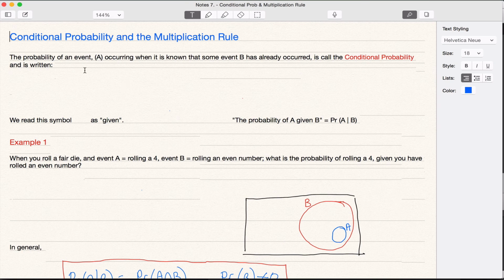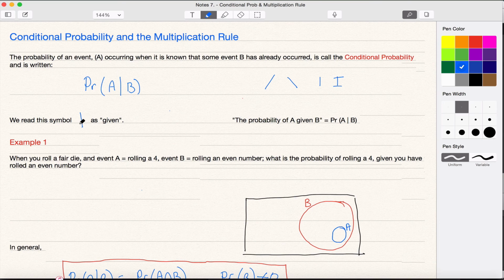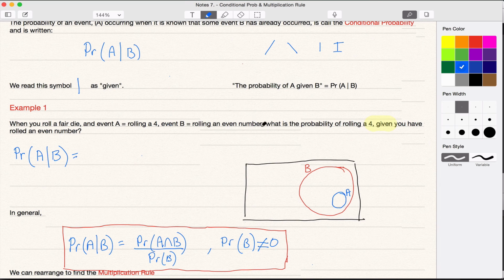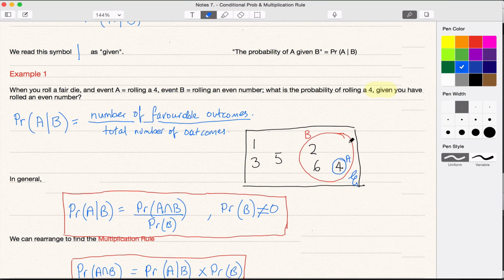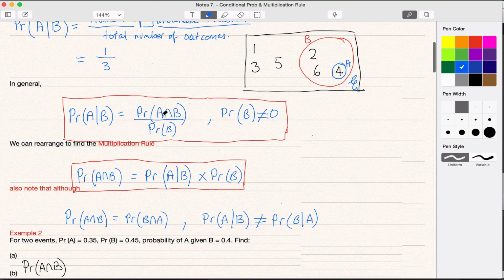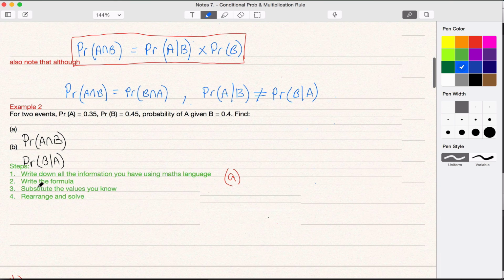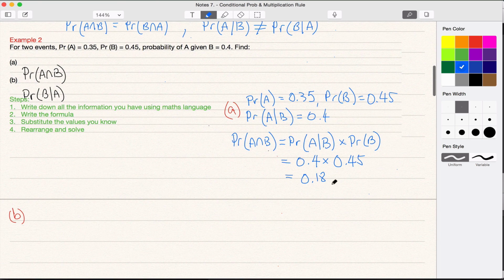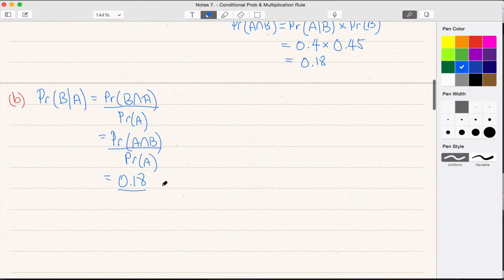Conditional Prob - multiplication rule